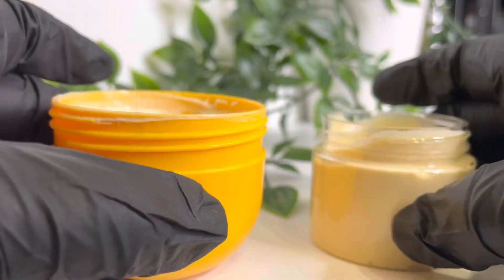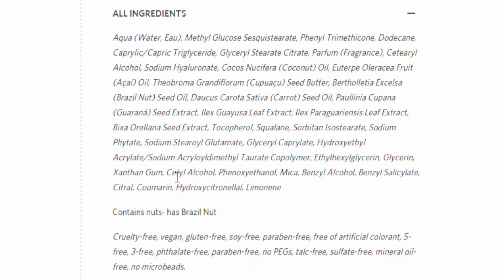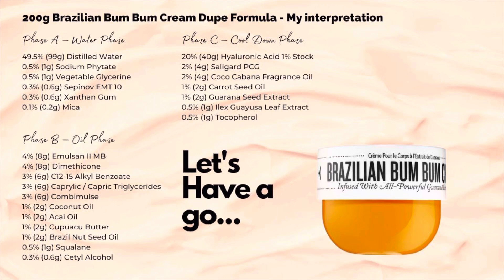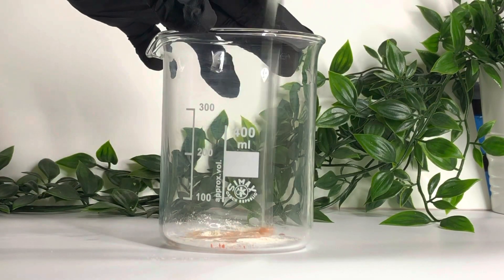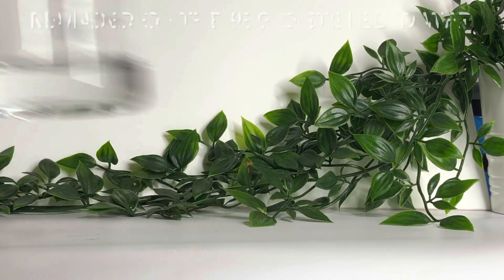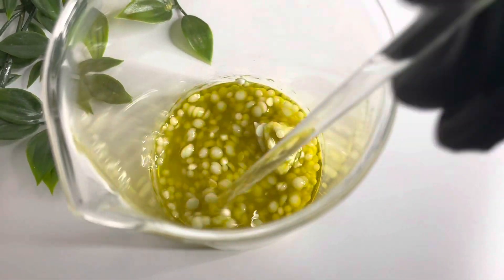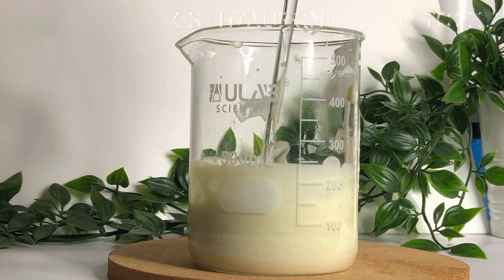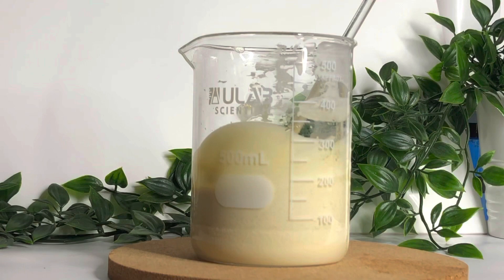Duping Sol Janeiro Brazilian Bum Bum Cream as a formulating experiment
Duping SOL Janiero Brazillian Bum Bum Cream as a formulating experiment.
UPDATE:  This thickened up a lot after two weeks to match the original :)

0:22 Disclaimer
0:28 Looking at the inspiration
1:40 Figuring out ingredients
4:37 Formula
4:53 Making it
13:55 Finished product

Soak Rochford - Fragrance Oil used in video (slightly more fruity)
They offer Cosmetic Ingredients, Pre-made Bases and Pre-assessed CPSR packages

WHERE TO BUY EQUIPMENT TO FORMULATE (UK)
Borosilicate Glass Beakers 5 -100ml Pack
Borosilicate Glass Beakers 250 – 500ml Pack
Glass Stirring Rods
Stainless Steel Lab Spatulas and Stirrers
Lab Watch Glass
Small Ingredient Dishes
Respirator Mask
Nitrile Gloves
Induction Stove Top
Induction compatible pan
Large Lab Table
Small Lab Table
Shrink Wrap Heatgun
Shrink Bands for Bottles
Shrink Bands for Jars
Soap Mould and Cutters
Hand Blender for Emulsions
Professional Overhead Stirrer
Ball Tip Piping Nozzles
Piping Bags
Sterilizing Tablets
Bath Bomb Sphere Moulds
pH Meter
pH Strips
pH Calibration Solution
Plastic Halloween Cauldrons for Bath Dust

Exclusive videos, early access to YouTube uploads, extended business and regulatory support and mentoring.
Jacqueline Long @NaturaLeeNiyas (Instagram)

CREDITS
Background Music YouTube Attribution free music Cheel - Sunset Dream